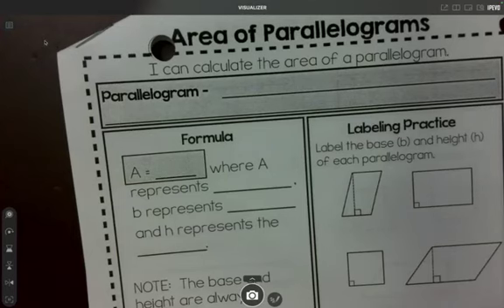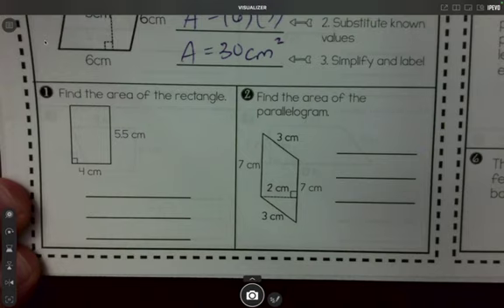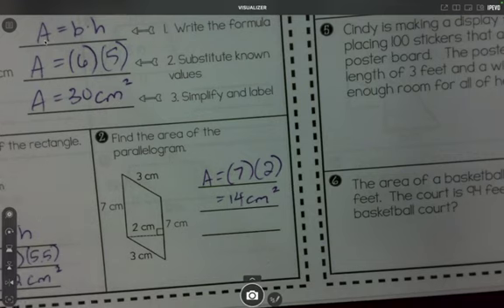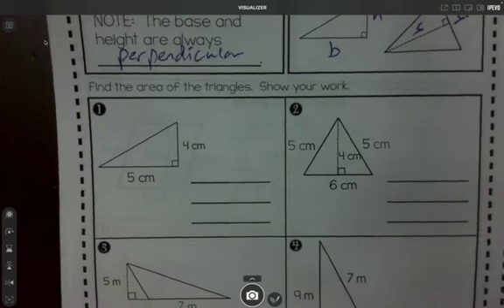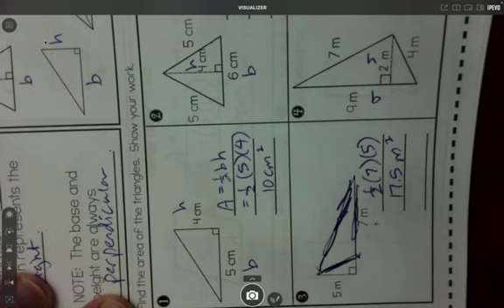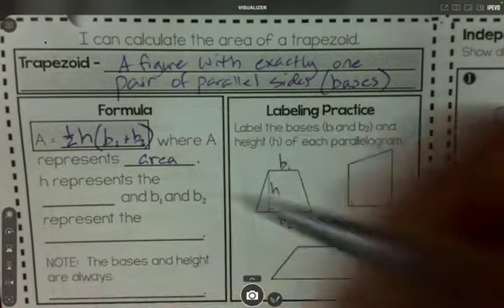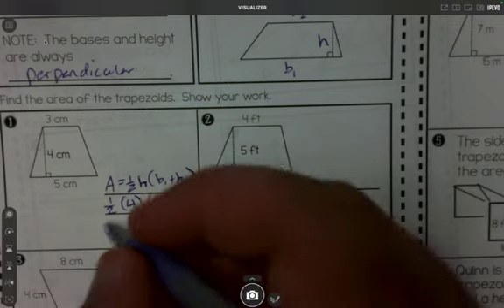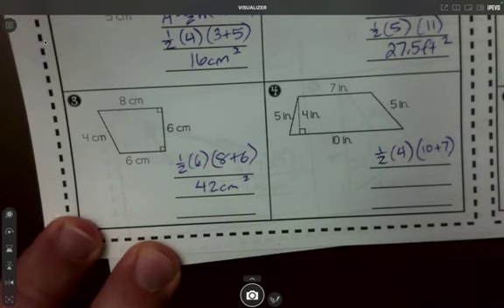Pre-Alg 11.6 Area of Parallelograms Triangles Trapezoids Notes